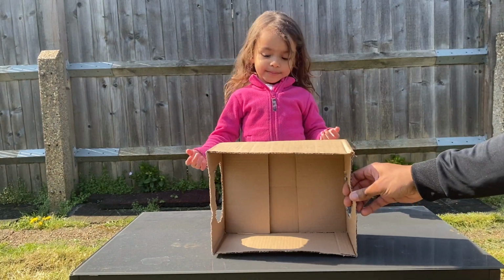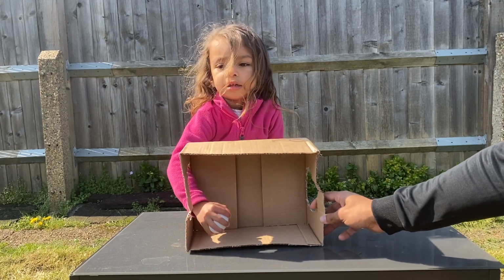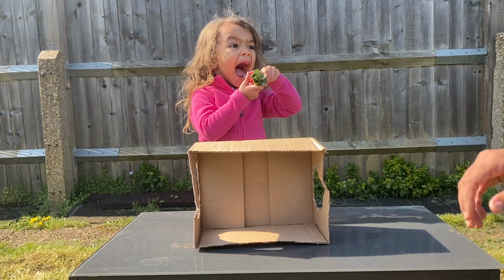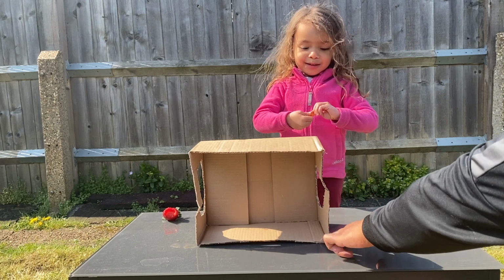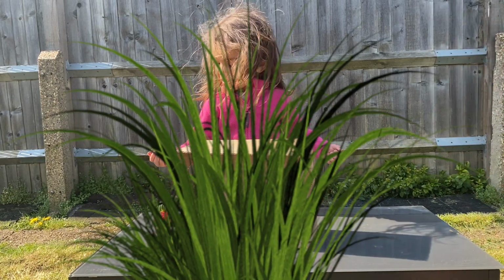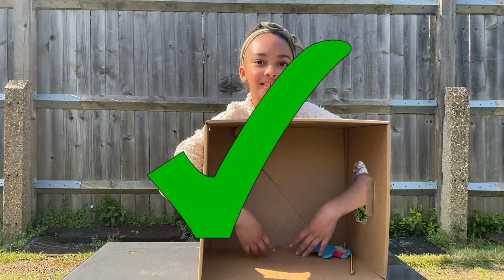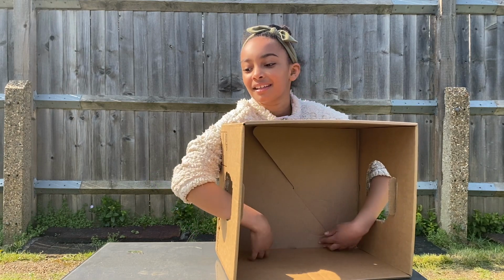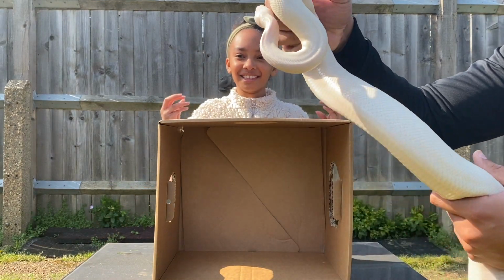Fun children activities - sense of touch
The box of mysteries!!! Come watch me guess whats in the box only using my sense of touch. To make this all you need is a cardboard box and something fun to put inside to guess.